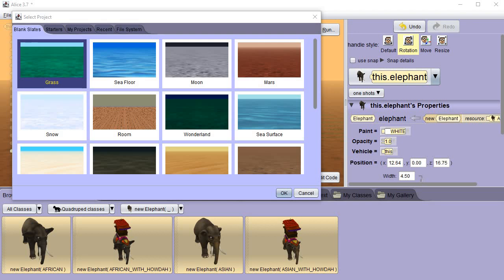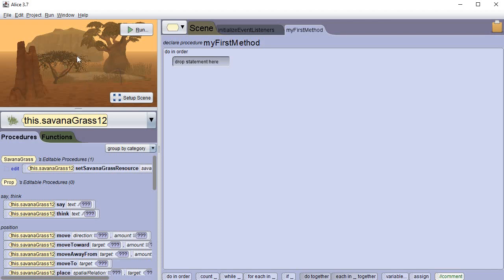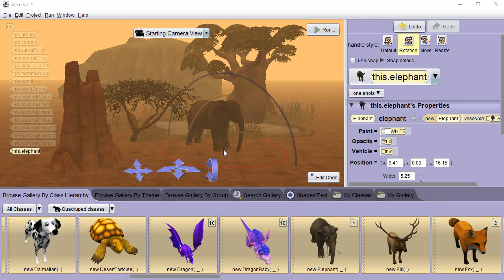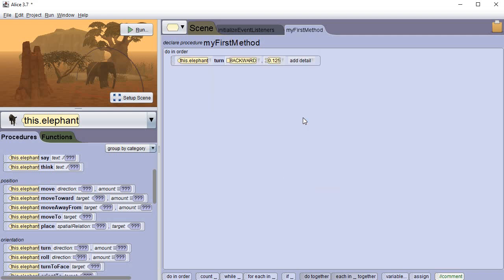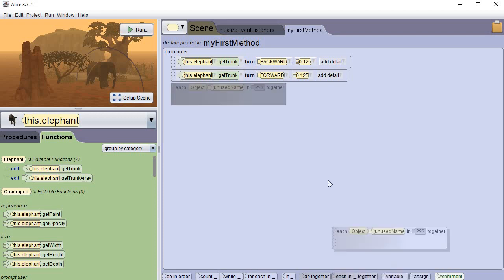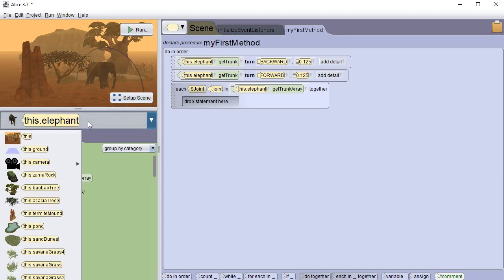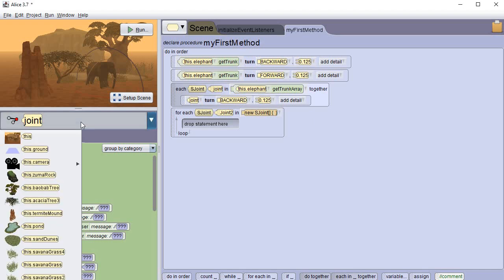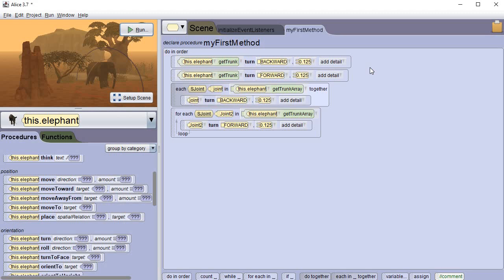46 Joint Arrays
Alice - this video teaches you about Joint Arrays. An animal's tail, some long necks and the elephant's trunk use Joint Arrays to give them a more realistic movement.